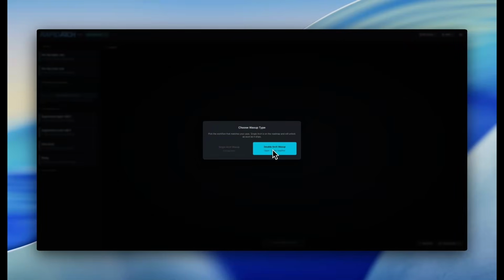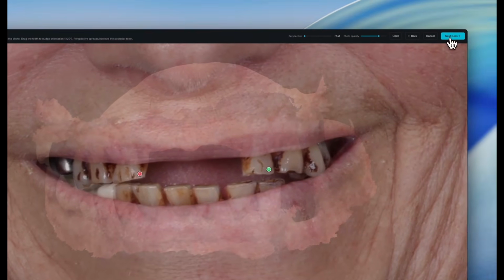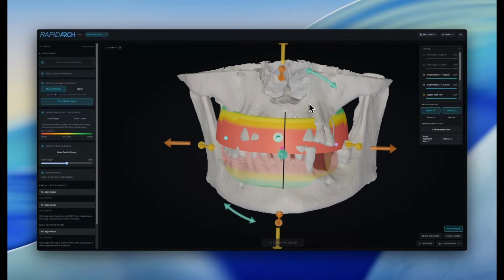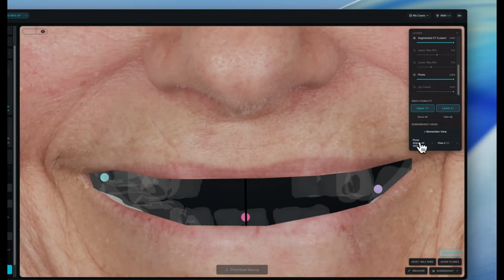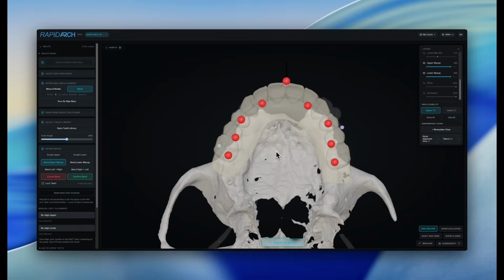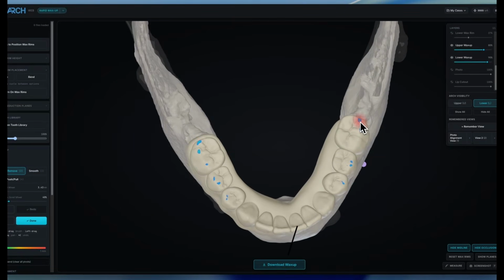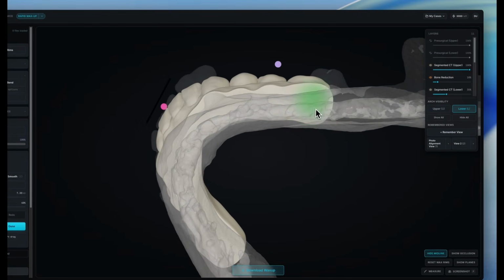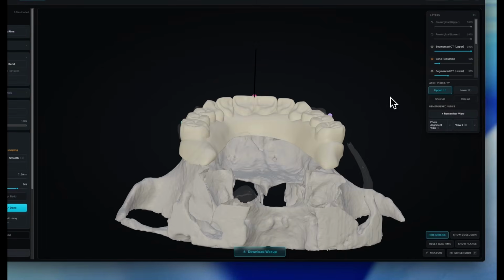RapidWaxup Start to Finish Tutorial - Perfect Double Arches in 15 Minutes!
Sound on! Dr. Etemadi narrates a double waxup from start to finish in 15 minutes, highlighting RapidWaxup's easy and powerful features to give you predictable occlusion and esthetics, every single time.